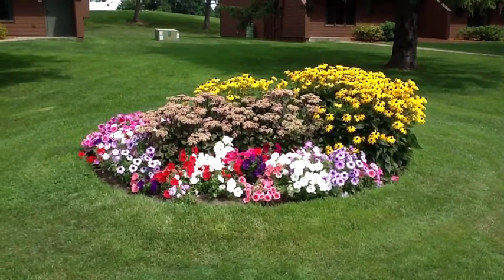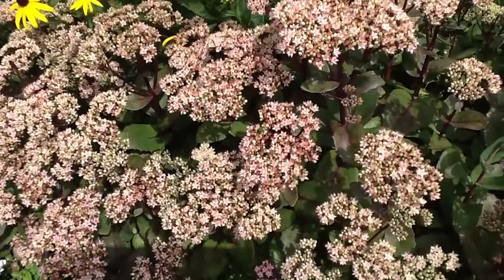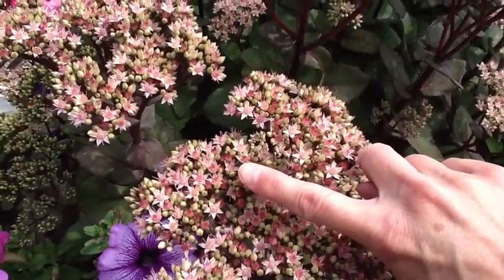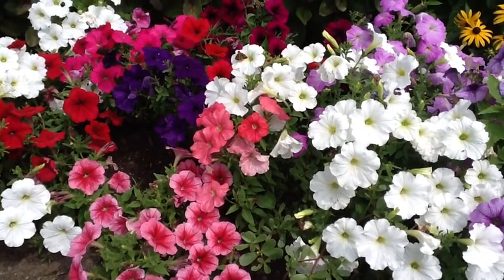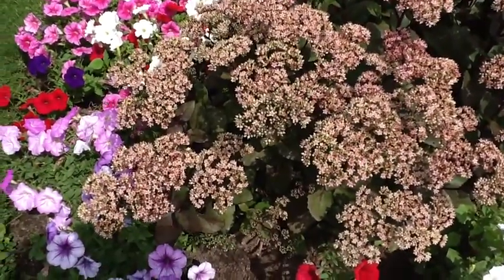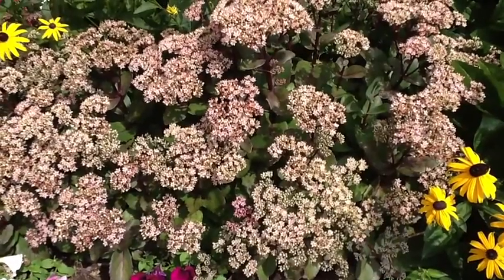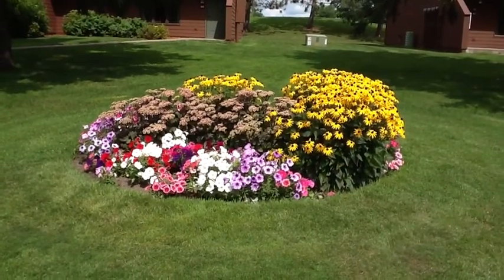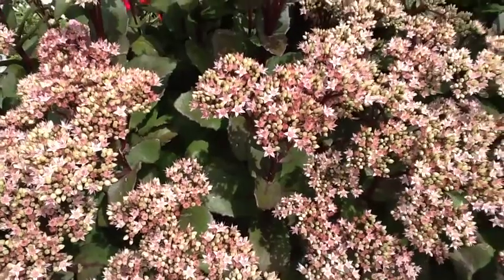Advanced Nature Journal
Your nature journal entries may ask a question that you can answer while observing living things outside.  The entry should include qualitative and quantitative observations.  THose observations are then used to form an inference.